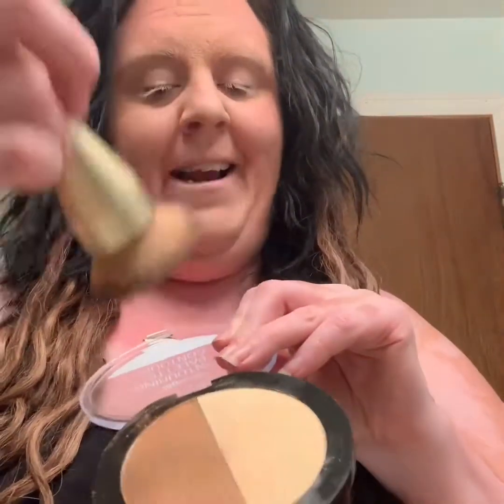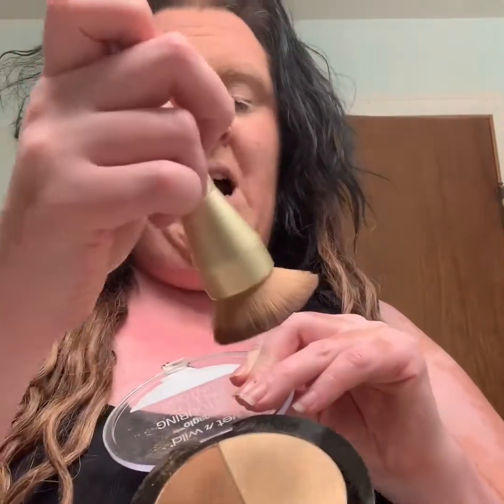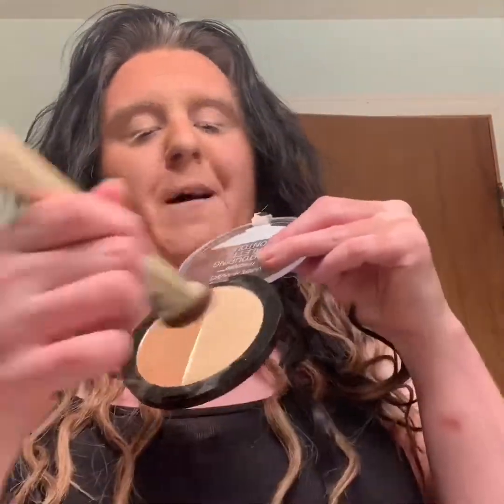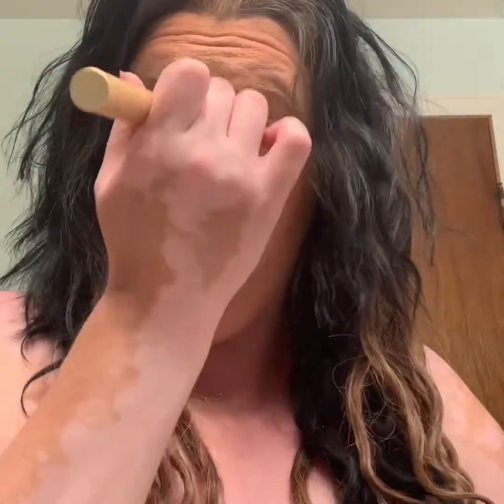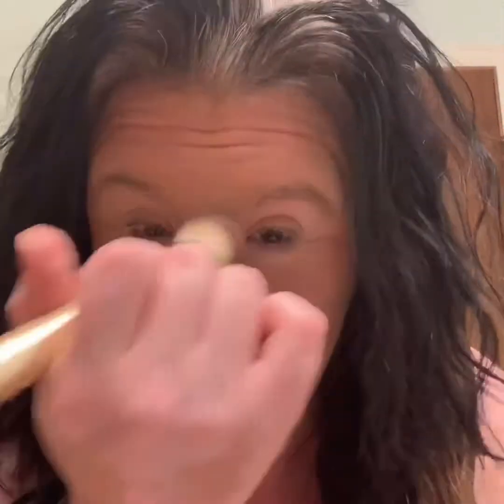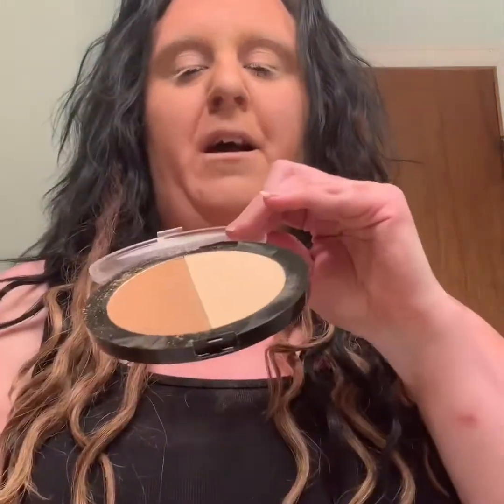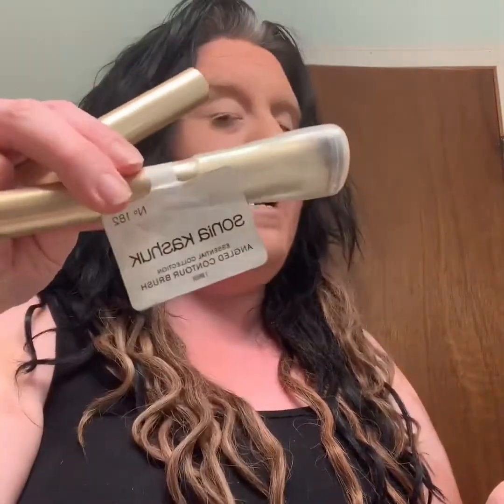WetNWild Megaglo Contouring Palette [Makeup Tutorial] WetNWild Megaglo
I found a new simple and easy way!